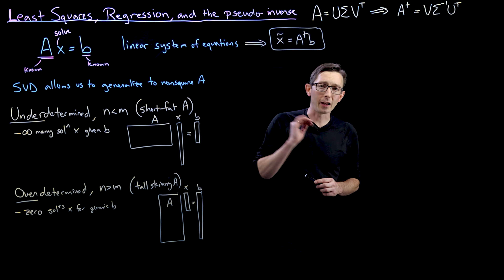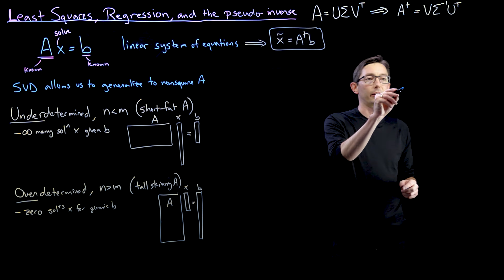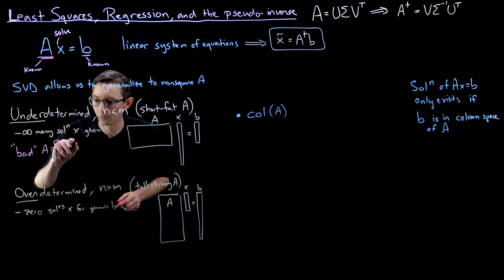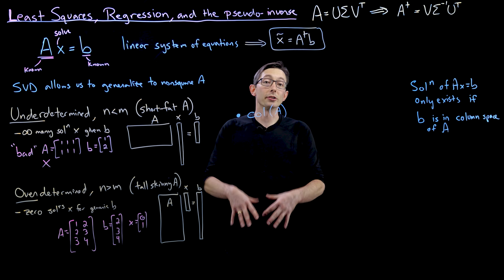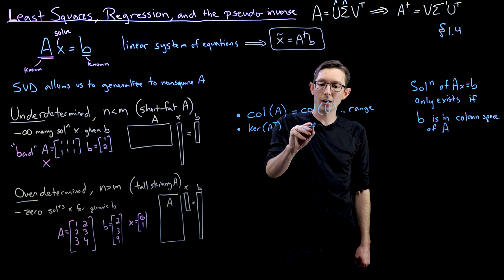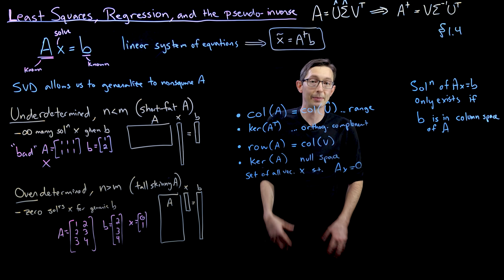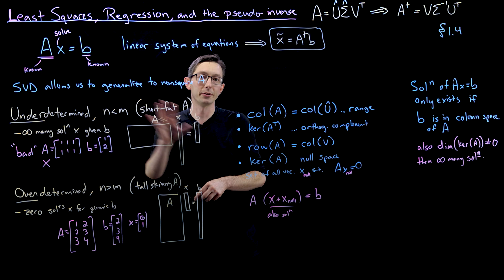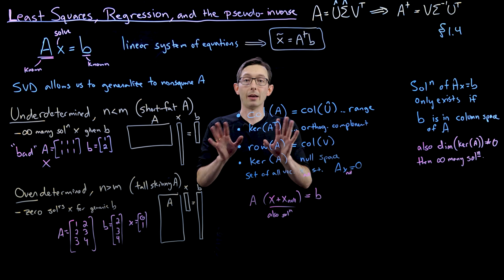Linear Systems of Equations, Ax=b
This video describes linear systems of equations and when they have solutions.